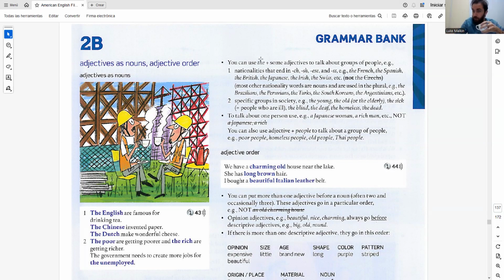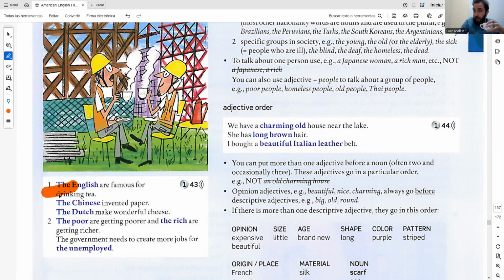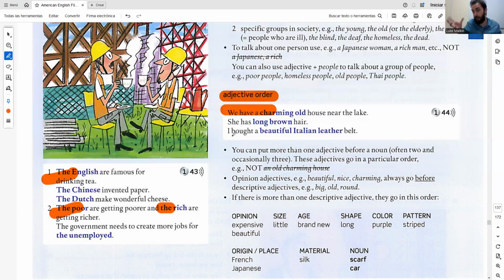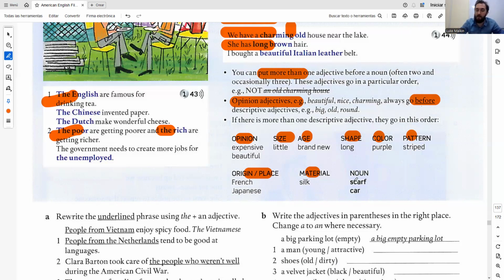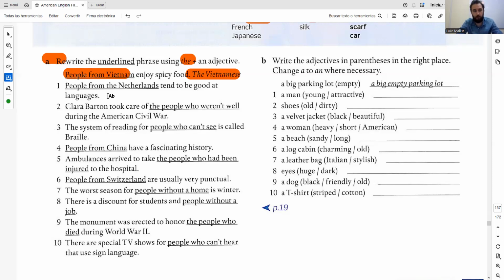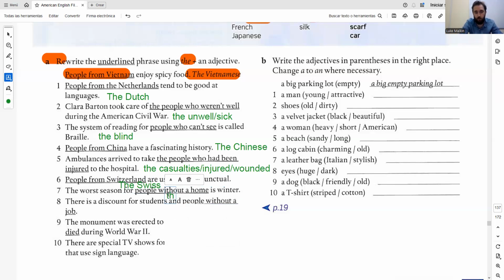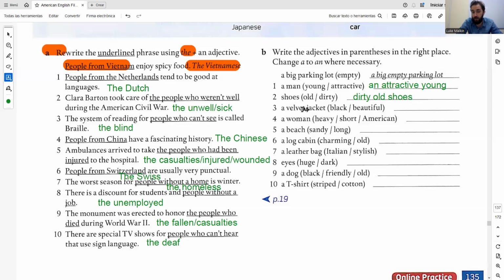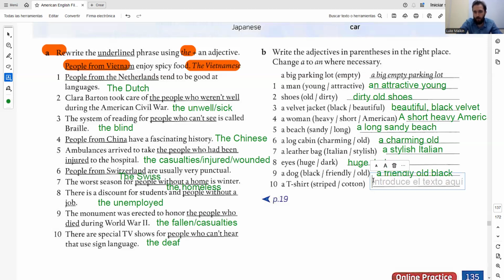Adults 5, Unit 2B